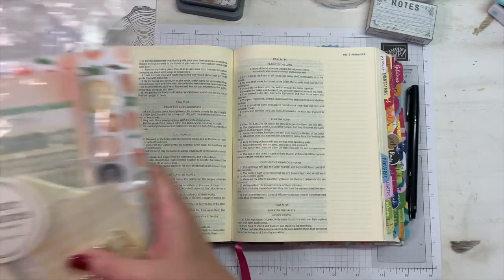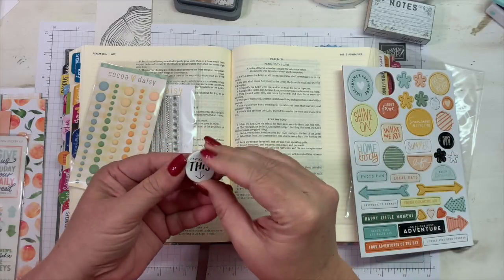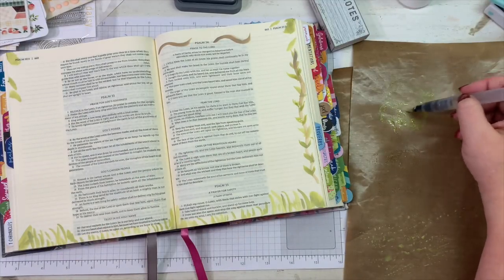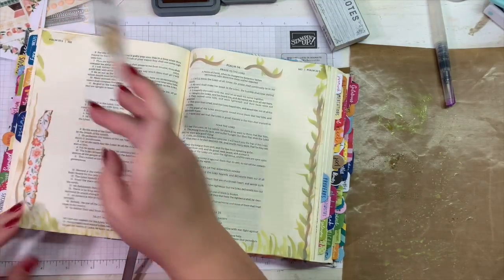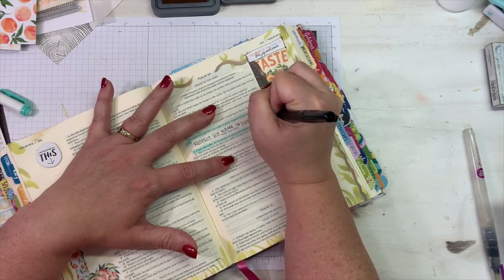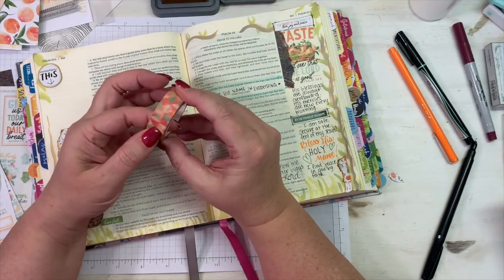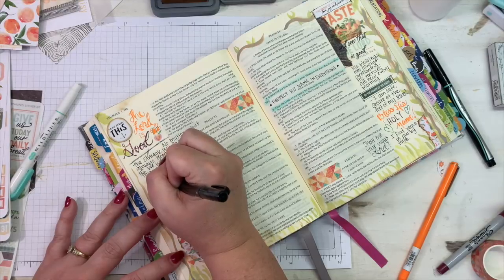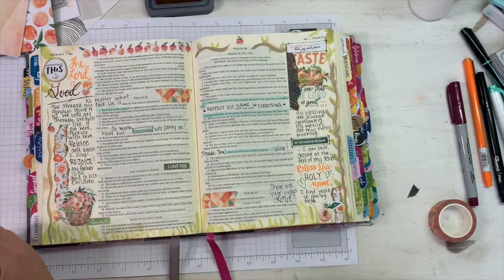💕 I LOVE IT ALL Y'ALL! 💕 ....AND I SHARE WHAT I LOVE! ✅ THE LIFE OF A PAPER CRAFTER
mecraftyscrapper @MelinaPylant Journaling Bible I use
Like what in the world am I doing y'all? HA HA! Well, I'm paper crafting and that means, all paper crafts. Not just one. I will share whatever I'm working on, on my channel. I'm not one sided and I'll always share it all no matter what it is. So, if you want to just see junk journaling always and nothing else. 💁
Go to about minute mark 8 for a full explanation of what I'm talking about. :)

SWME
c/o Melina Pylant
5211 County Road 1435

Items I frequently use in my videos:
Art Glitter Glue and Sugarbelle bottles I use (easy squeeze for liquid adhesive)